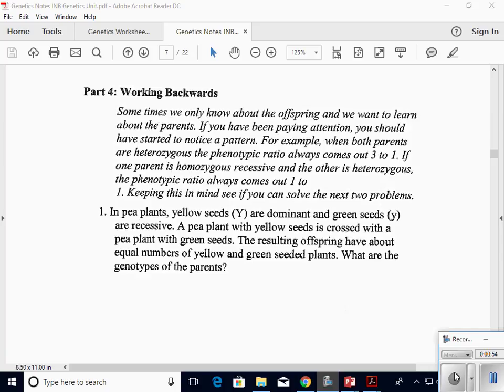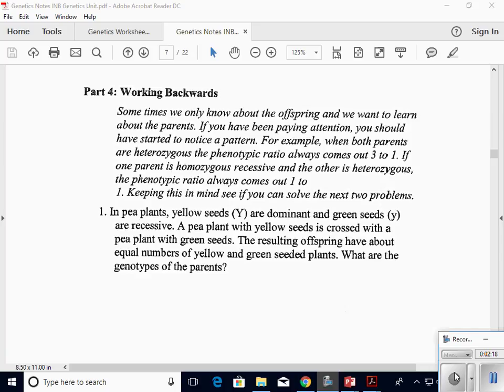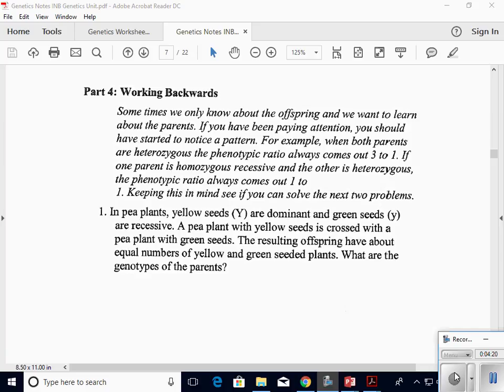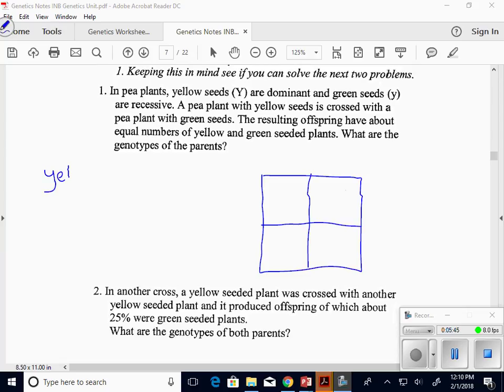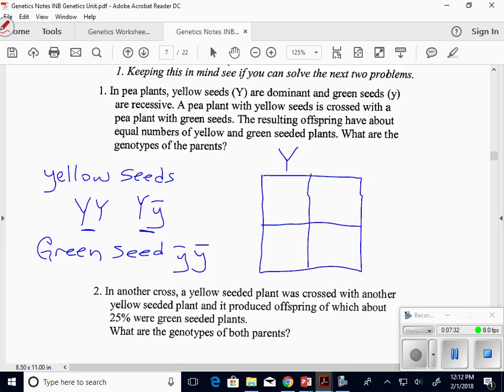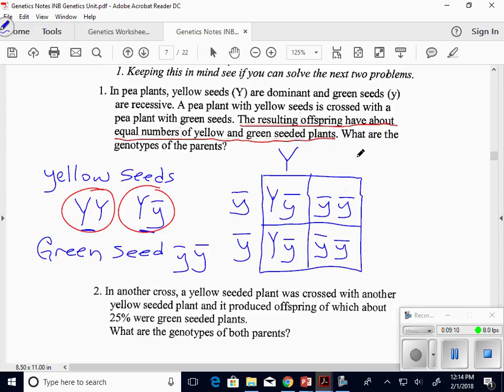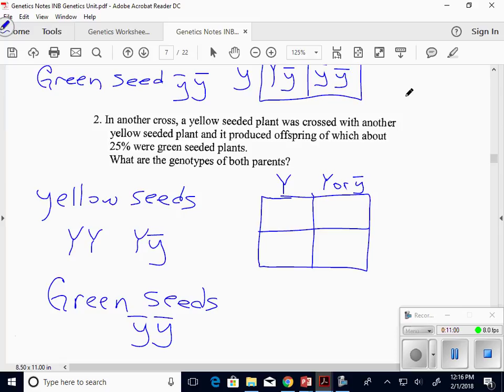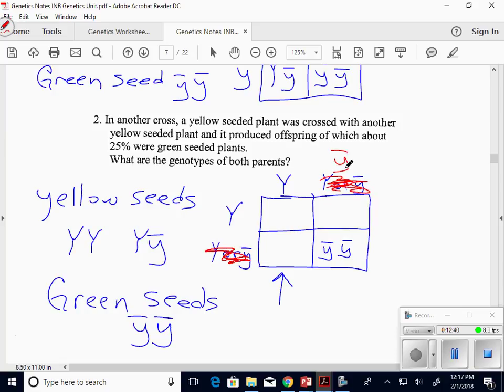Notes Genetics Parts 4